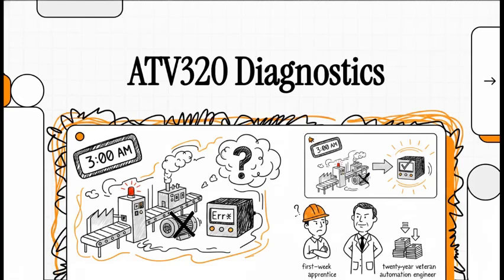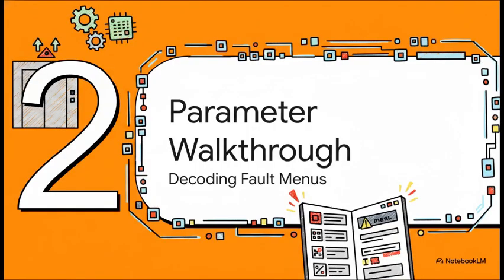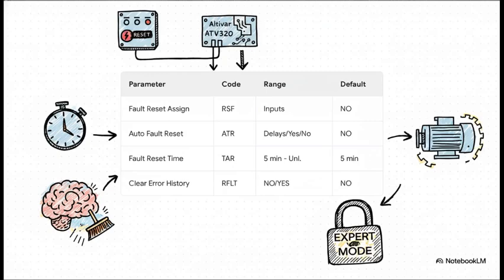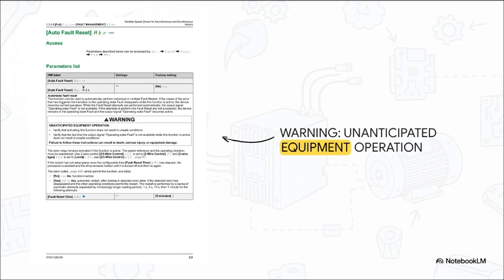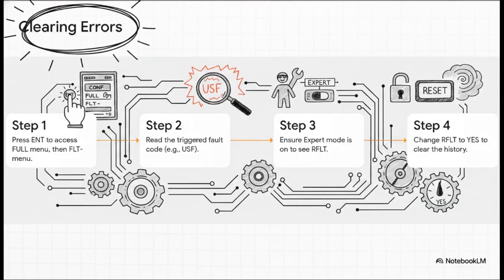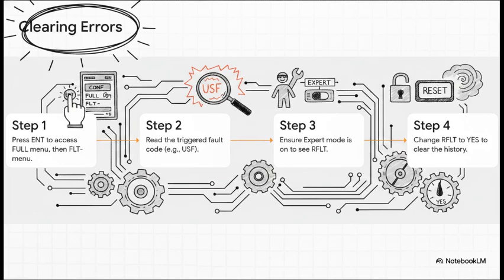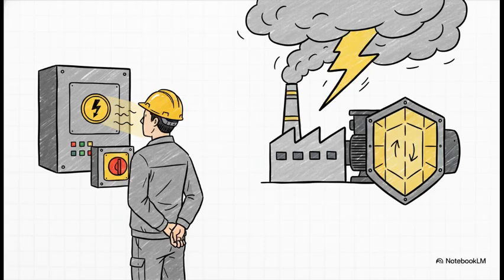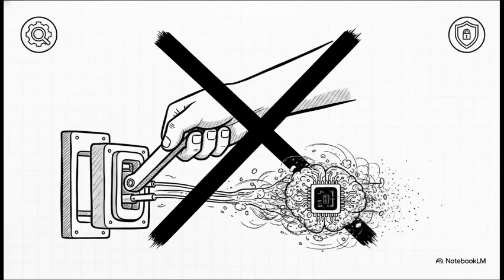How to Troubleshoot Schneider Altivar 320 Faults (Step-by-Step)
Is your production line down at 3 AM because of a tripped variable frequency drive? In this comprehensive diagnostic tutorial, we completely demystify troubleshooting on the Schneider Electric Altivar Machine ATV320 (ATV320).

We bridge the gap between basic VFD operation and advanced fault management, explaining exactly what the drive's internal microprocessor is doing when things go wrong. You will learn how to navigate the FLT (Fault Management) menu, decode critical parameters like RSF, ATR, TAR, and RFLT, and safely clear the error history using the remote display terminal.

We also issue a massive safety warning regarding the Auto Fault Reset (ATR) parameter and walk through a real-world case study of an undervoltage (USF) fault caused by a power grid dip. Remember the golden rule: never blindly power cycle a tripped drive, or you will destroy your best diagnostic data!

👇 Chapters & Timestamps:
0:00 - The 3 AM Plant Floor Crisis
0:41 - Video Roadmap & Agenda
0:57 - Section 1: Theory of Drive Diagnostics (Alarms vs. Faults)
1:55 - Section 2: Decoding the Fault Management (FLT) Menu
3:00 - WARNING: The Dangers of Auto Fault Reset (ATR)
3:54 - Section 3: Hands-On Troubleshooting Tutorial via HMI
5:56 - Section 4: Real-World Case Study (USF Undervoltage Fault)
7:03 - How to Properly Clear Errors and Restart
7:41 - Section 5: Key Takeaways & The Golden Rule of Resetting

🔧 Equipment Mentioned:
• Schneider Electric Altivar Machine ATV320

If this video helped you get your machinery back online, hit the Like button, leave a comment with the most confusing fault code you've ever seen, and Subscribe for more industrial automation troubleshooting!